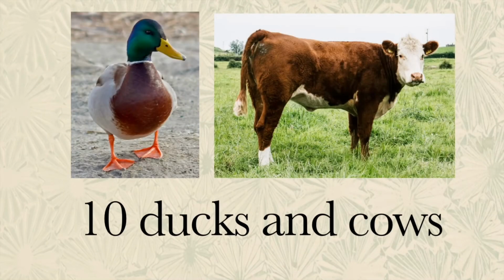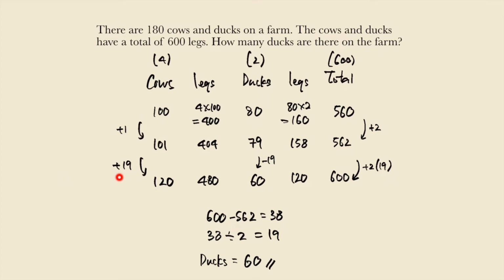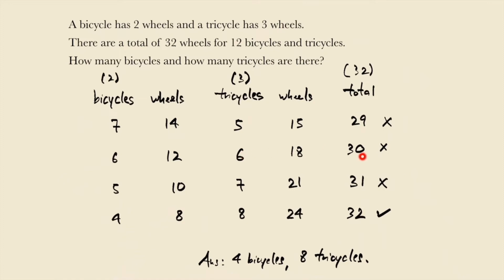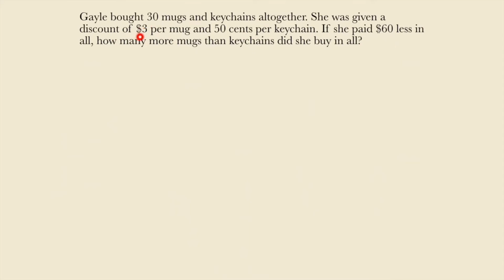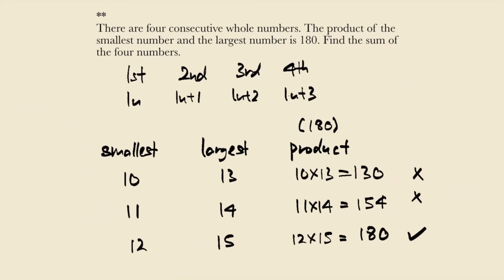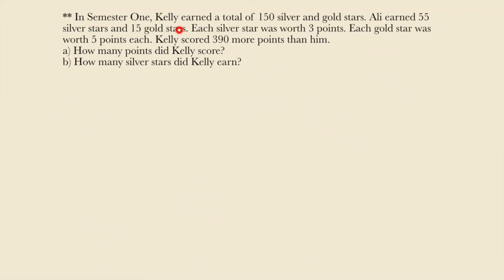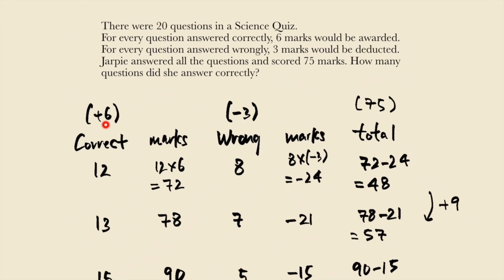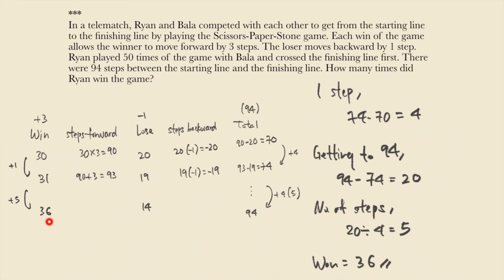Guess & Check (thanks for 20 subs!)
quick navigation
guide/introduction 00:00
qn 1 01:49
qn 2 03:16
qn 3 04:50
qn 4 05:35
qn 5 06:36
qn 6 07:45
qn 7 09:39
qn 8 11:03
qn 9 11:43
qn 10 12:54
qn 11 13:45
qn 12 14:40
qn 13 15:29
qn 14 16:31
qn 15 17:46
qn 16 18:19
qn 17 19:00
qn 18 20:08
qn 19 20:49
qn 20 21:45
qn 21 22:08
qn 22 23:04
qn 23 24:11
qn 24 24:50
qn 25 25:53
qn 26 26:45
qn 27 27:43
qn 28 28:54
qn 29 29:41
qn 30 30:26 **
qn 31 31:08 **
qn 32 31:49 **
qn 33 33:06 **
qn 34 33:40 **
qn 35 35:10 **
qn 36 36:43 **
qn 37 38:08 **
qn 38 39:00 **
qn 39 40:54 **
qn 40 42:04 **
qn 41 43:26 **
qn 42 44:57 **
qn 43 46:46 **
qn 44 48:37 ***
qn 45 50:32 ***
WITH NEGATIVES
qn 46 52:32
qn 47 53:53
qn 48 54:34
qn 49 55:43
qn 50 56:28
qn 51 57:03
qn 52 57:41
qn 53 58:27
qn 54 59:04
qn 55 59:44
qn 56 1:00:54 **
qn 57 1:04:06 ***